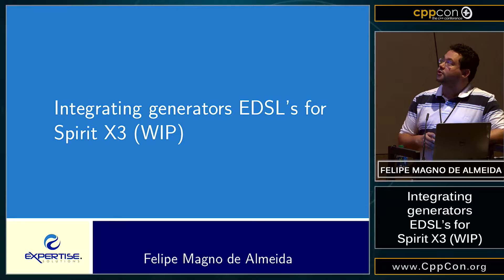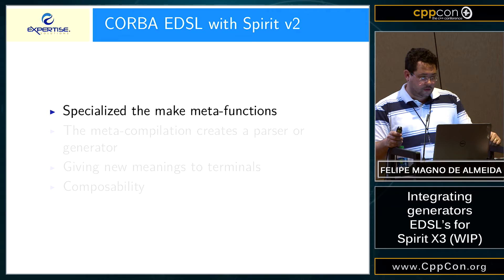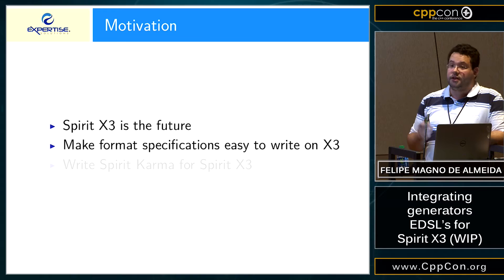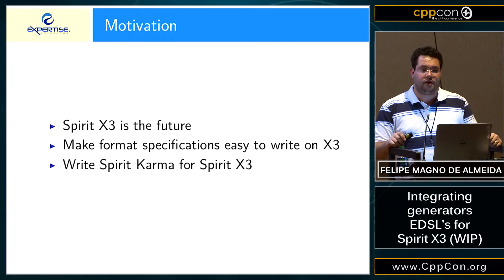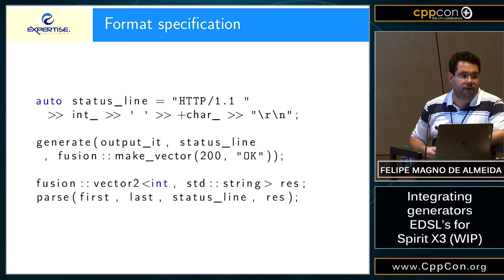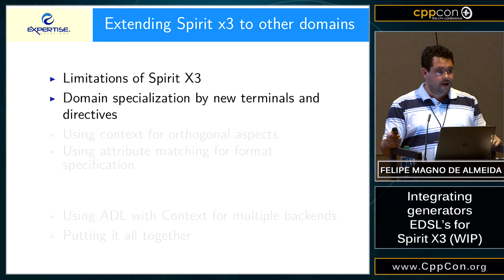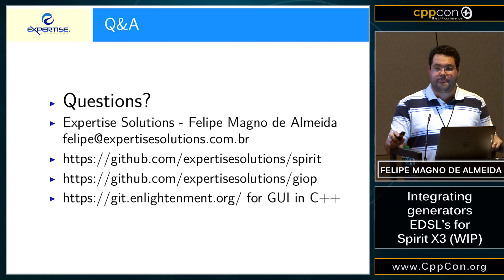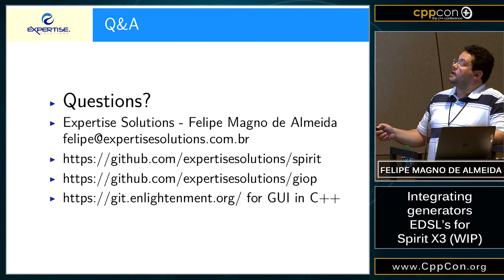CppCon 2015: Feliple Magno de Almeida “Integrating generators EDSL's for Spirit X3 (WIP)"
Based on the presentation I made on C++Now 2015 for Developing EDSL's for Boost.Spirit V2, present the development of generators for Boost.Spirit X3 (next version of boost spirit) and how that can be used for higher abstraction EDSL's while, through template metaprogramming, create parsers and generators automatically from the same grammar, using CORBA format as an example, while dealing with endianness, alignment and asymmetric grammars. This work is based on the library mORBid